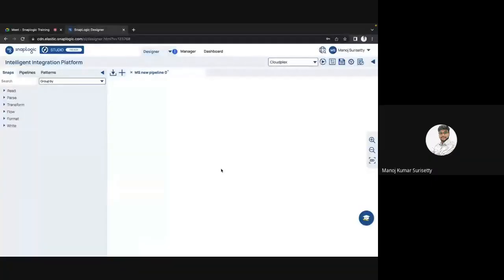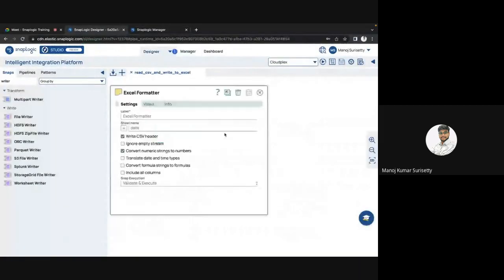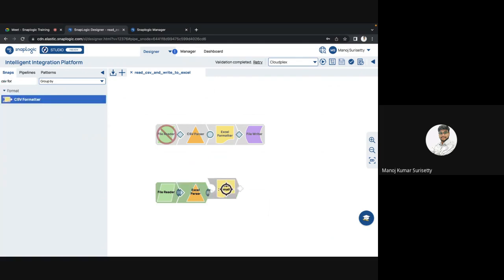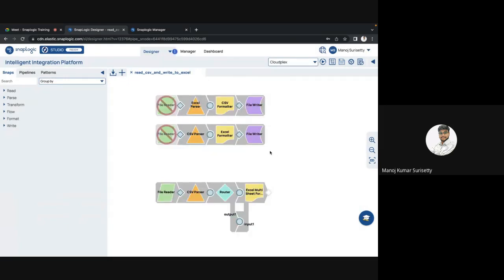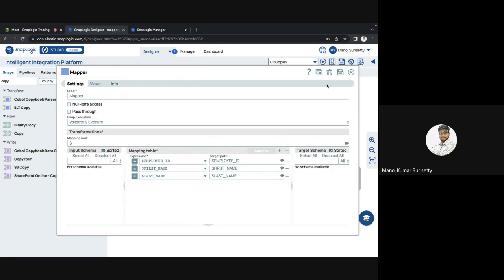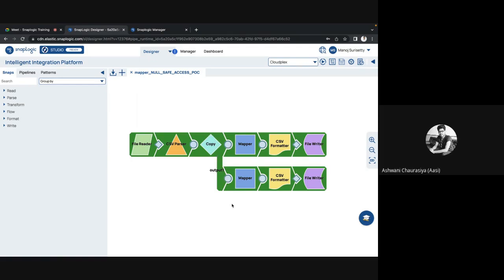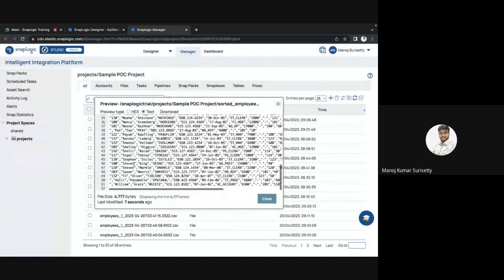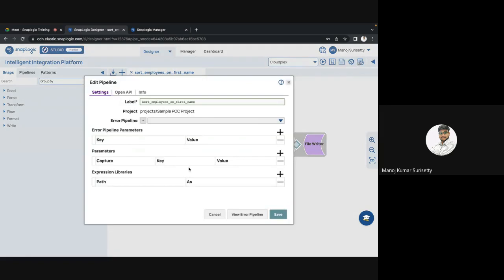Snaplogic | 13th video